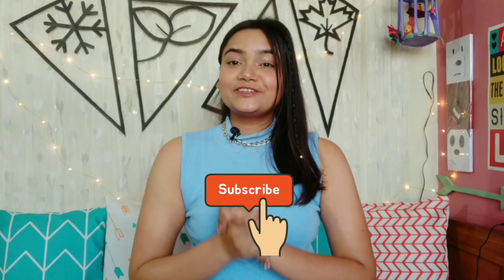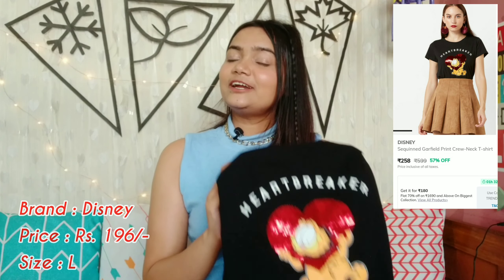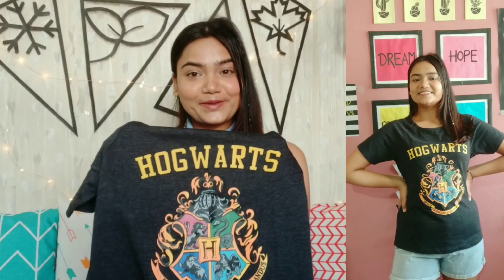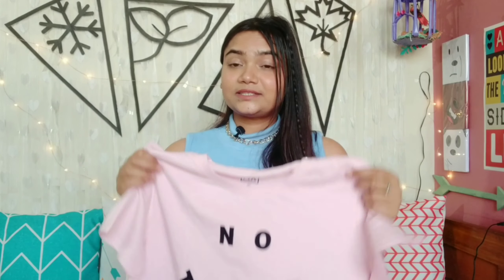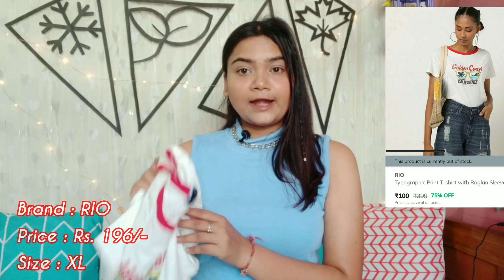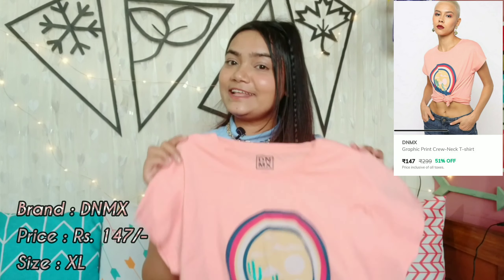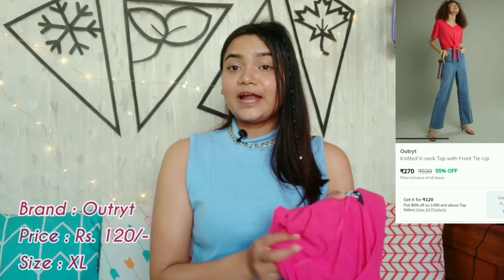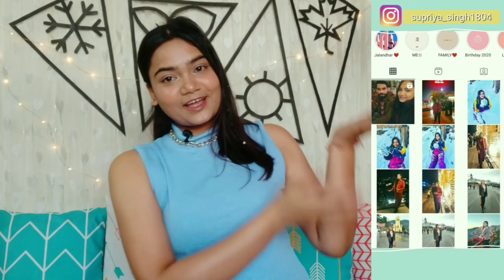AJIO Summer Haul Under Rs. 200/- || Affordable & Cute Tops *10 Tops* || Tryon & Review || Supii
AJIO Tops Haul Under Rs. 200/- || Affordable Tops *10 Tops* || Sasta Haul || Tryon & Review || Supii

Hey Guys ❤

Ajio is a clothing website and they have most trendy clothing pieces and at very affordable prices. Everything in video is under Rs. 200/- and starting from Rs.

1. DNMX Yellow Graphic Print Crew-Neck T-shirt

2. DISNEY Sequinned Garfield Print Crew-Neck T-shirt

3. WARNER BROTHERS Graphic Print Top with Raglan Sleeves

4. DNMX Pink Typographic Print Crew-Neck T-shirt

5. RIO Typographic Print Round-Neck Top

6. RIO Typographic Print T-shirt with Raglan Sleeves

7. RIO Floral Print Strappy Peplum Top

8. DNMX Peach Graphic Print Crew-Neck T-shirt

9. DNMX Blue Typographic Print Crew-Neck T-shirt

10. OUTRYT Knitted V-neck Top with Front Tie-Up

Also, watch this video till the end as there are some amazing products in this video for you.

It will not cost you anything but it will make my day.

Come and say Hi in the comments section and also tell me if you have any feedback or suggestions for me.Also tell me what type of videos would you like to see from me.

Music used in Intro :
Title Track : Scarlet Fire (Sting)
Genre :Hip-Hop & Rap
Mood : Funky
Artist : Otis McDonald

Music used in Background :
Title Track : Hickory Hollow
Genre : Country & Folk
Mood : Bright
Artist : Dan Lebowitz

Music used in Outro:
Title Track : Dewey, Cheedham, and Howe (Sting)
Genre :Jazz & Blues
Mood : Funky
Artist : John Deley and the 41 Players

Copyright:-

Love,
Supriya

Today's Video : AJIO Summer Haul Under Rs. 200/- || Affordable & Cute Tops *10 Tops* || Tryon & Review || Supii

AJIO Sale Try On Haul
Huge AJIO Sale Try On Haul
Best AJIO Sale Try On Haul
AJIO Haul 2021